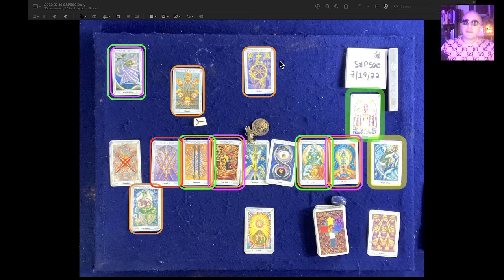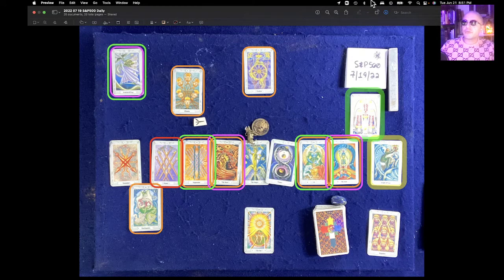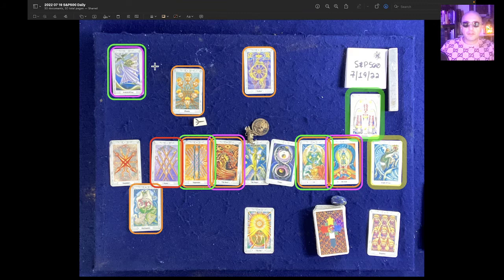July 18 2022 S&P500 Psychic Predictions